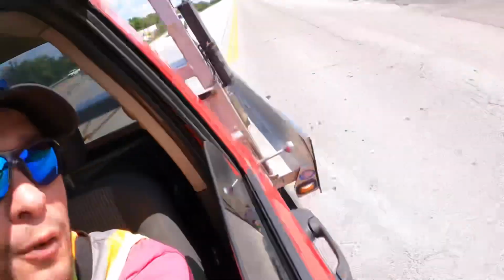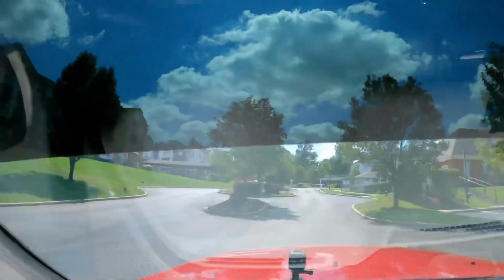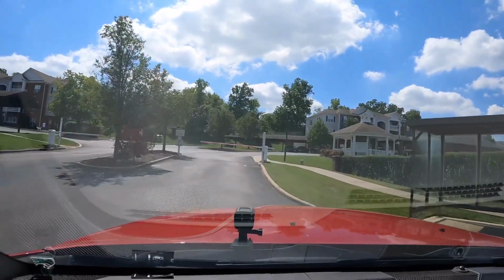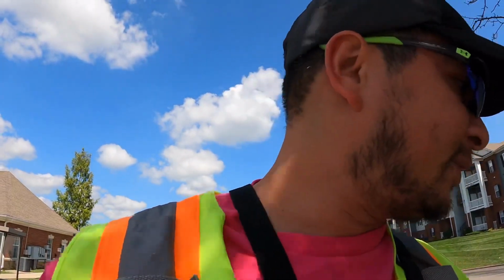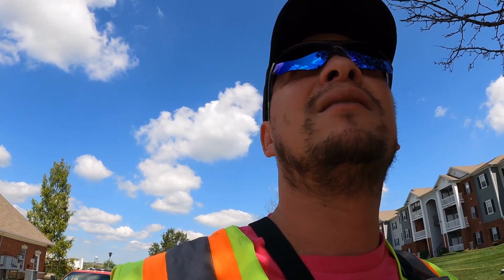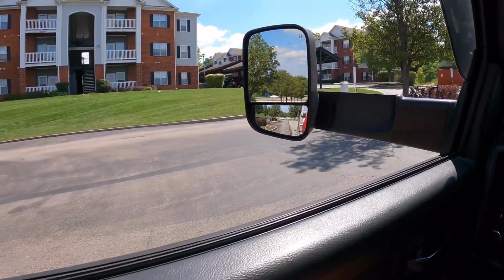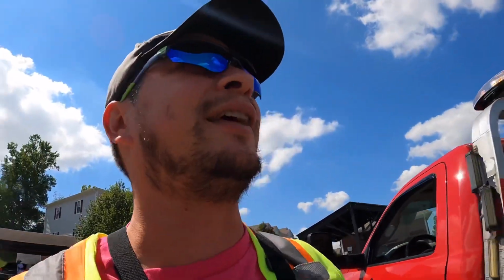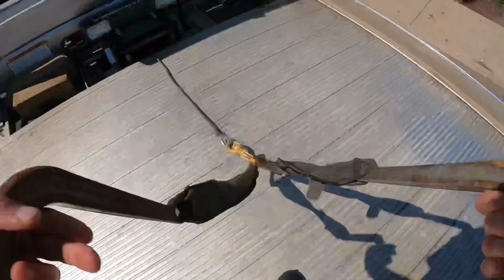Silent Repo With Rollback Tow Truck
I get a call from a dealer for a repo on a shady customer with the rollback